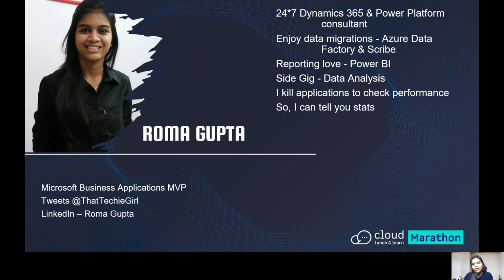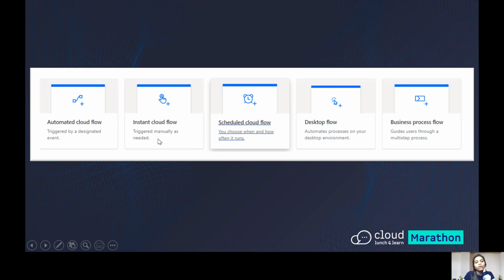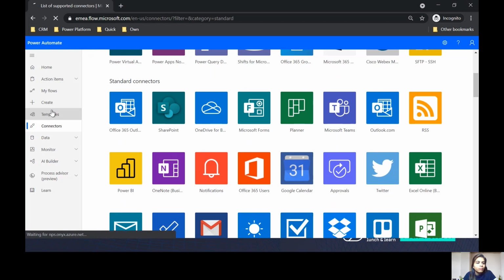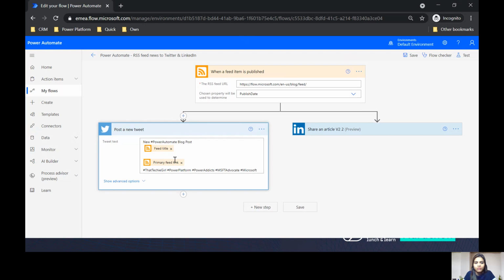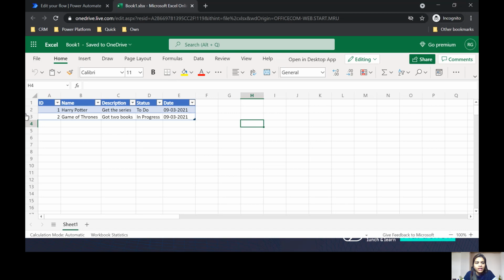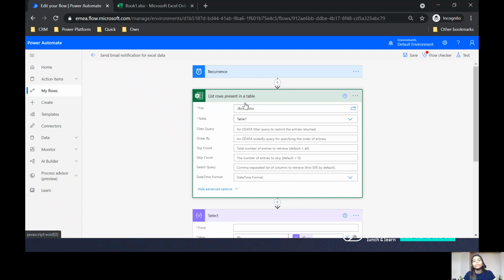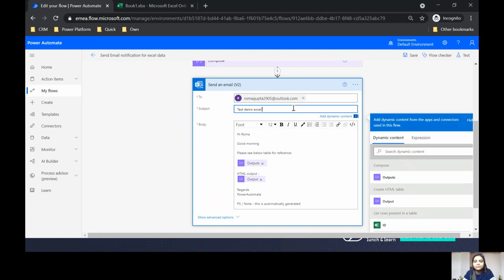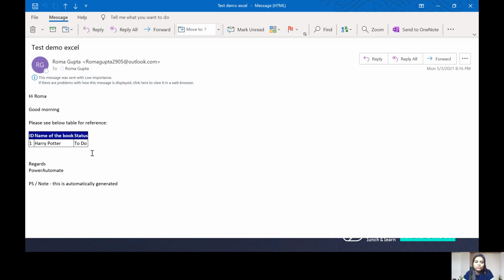Automate your mundane tasks using Power Automate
Happiness is a click away. Join me to see how to get rid of daily mundane steps and leverage Power Automate. Use those extra minutes on being more efficient & effective with colleagues / family or use it for your Coffee!